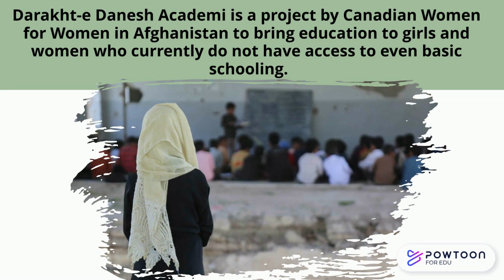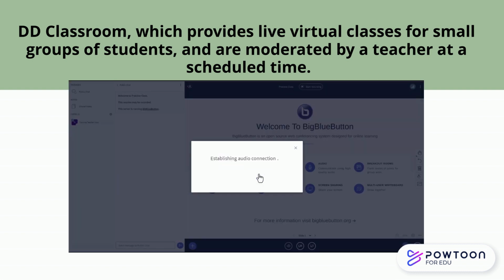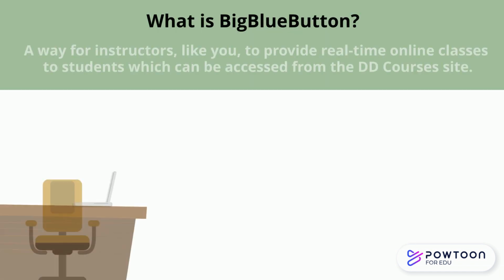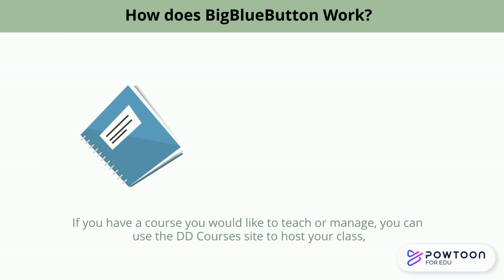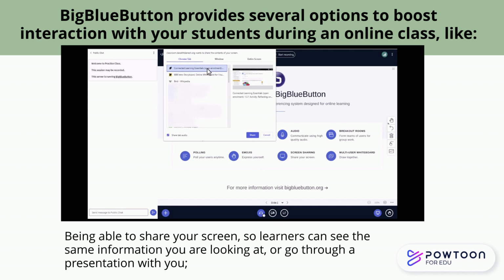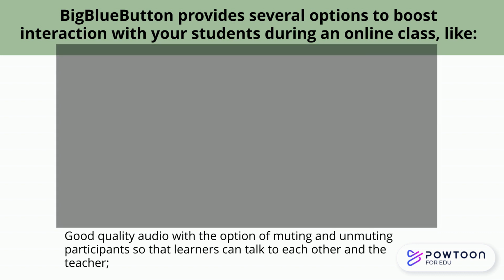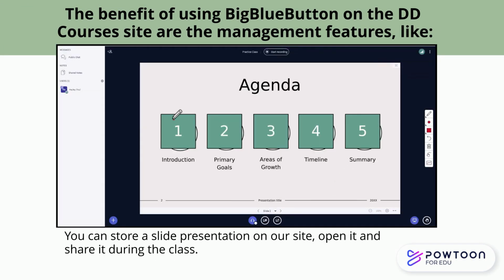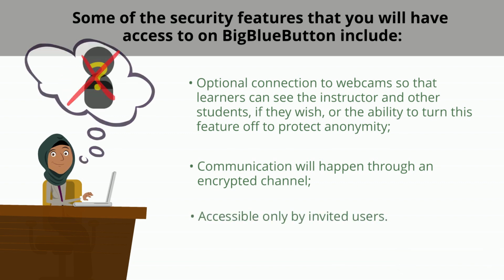Introduction to BigBlueButton for Darakht-e Danesh Academi